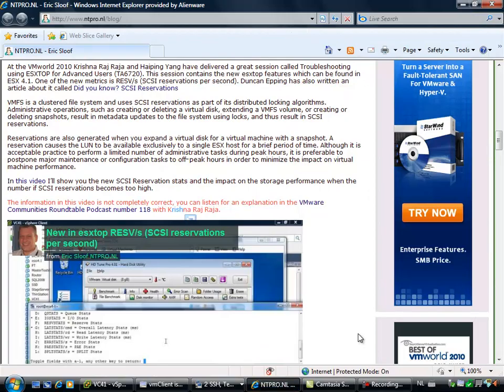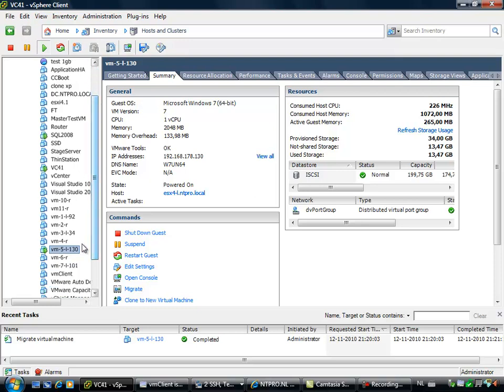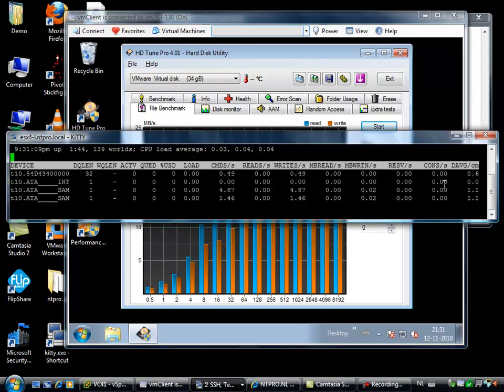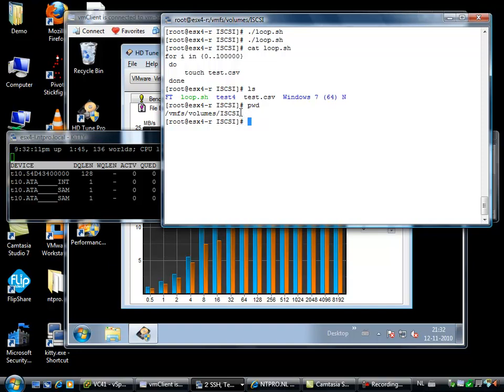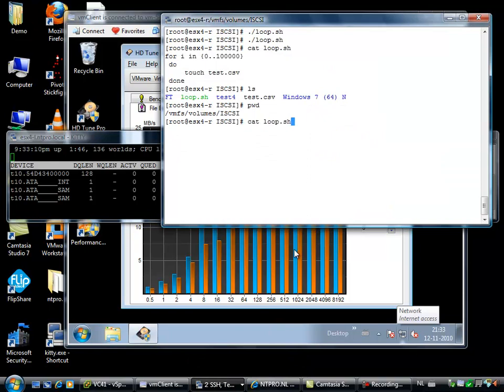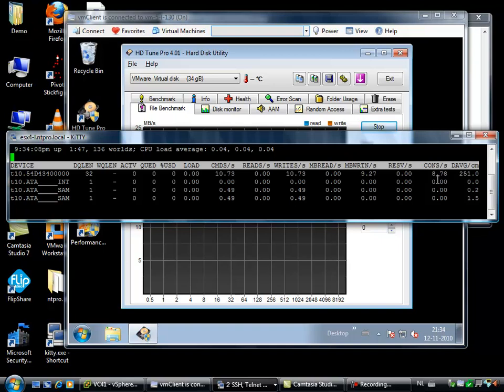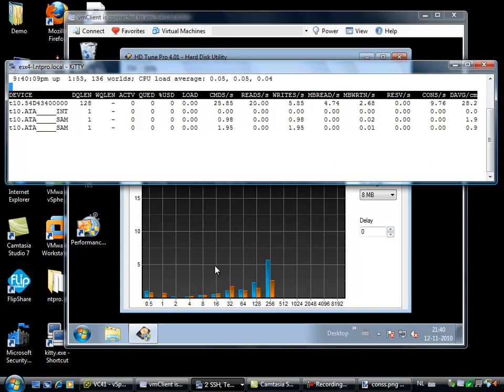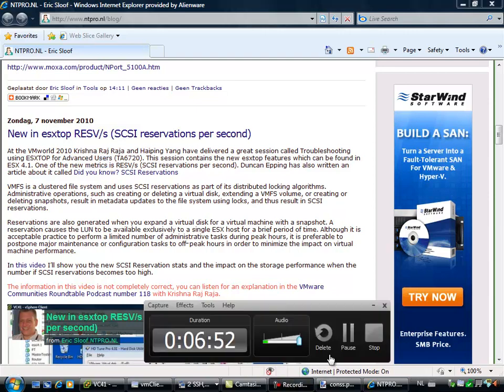New in esxtop - SCSI Reservation Conflicts per second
In this article I want to set the record straight regarding last week's article about  New in esxtop RESV/s (SCSI reservations per second). During VMware Communities Roundtable Podcast number 118 with Krishna Raj Raja. I learned that I didn't measure the right metric with the correct method so now I've just the right method and metric. I hope you enjoy it.